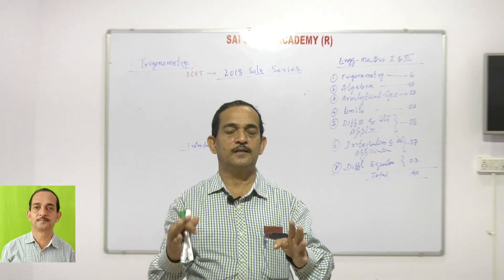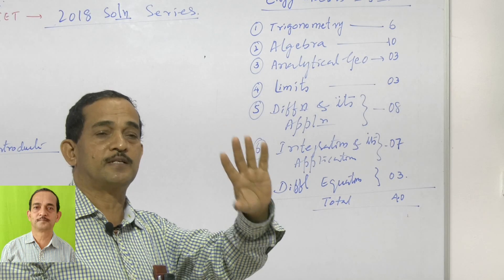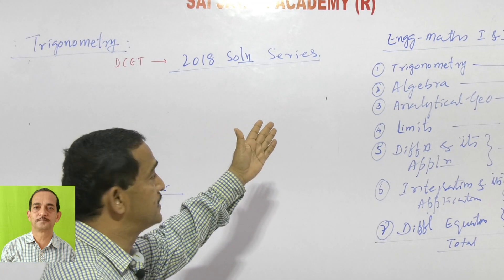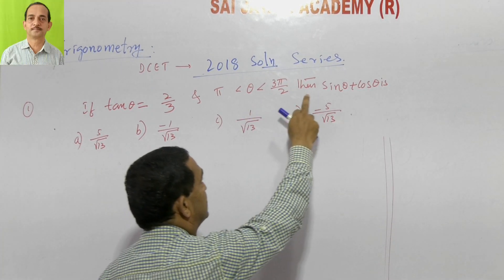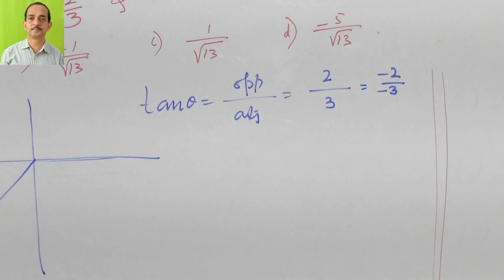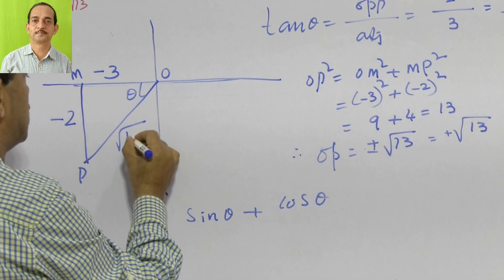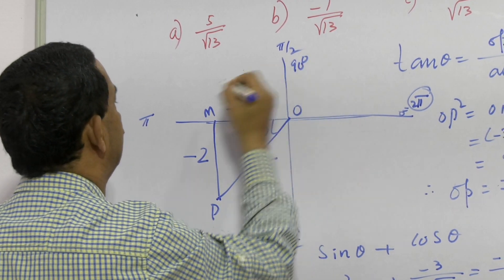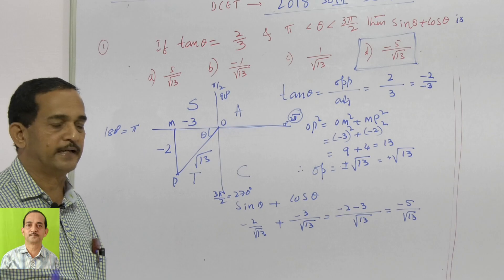DCET - 2018 SOLUTION SERIES ( TRIGONOMETRY ) Q.NO. 1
SAI JAYANI ACADEMY (R)

ENGINEERING MATHEMATICS FOR DIPLOMA STUDENTS